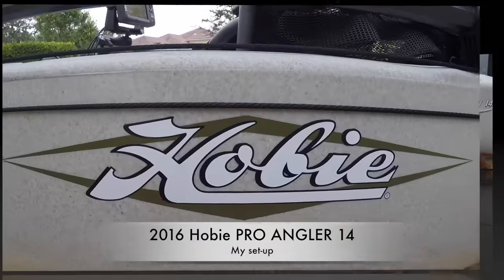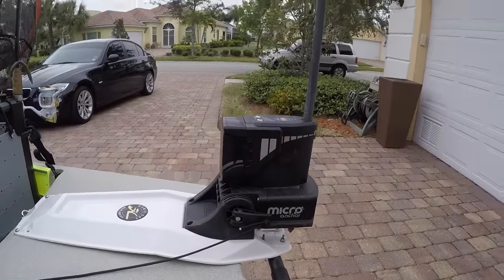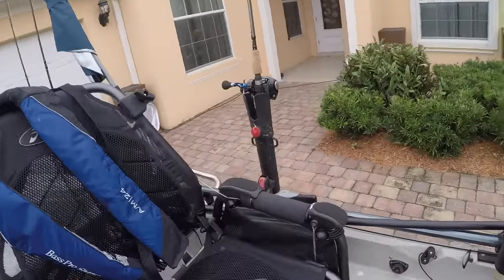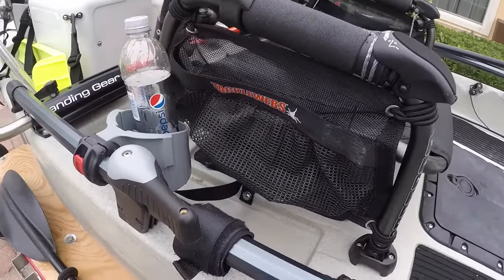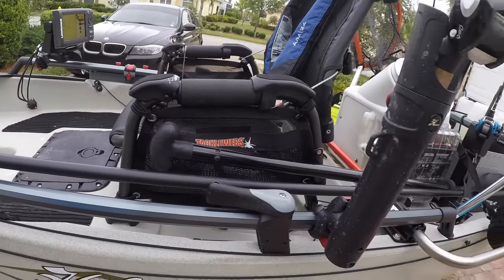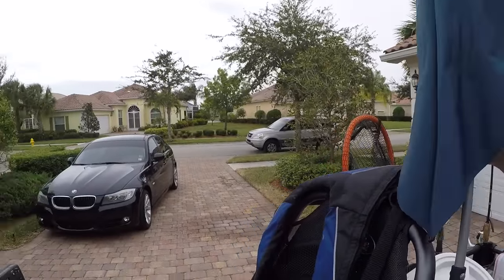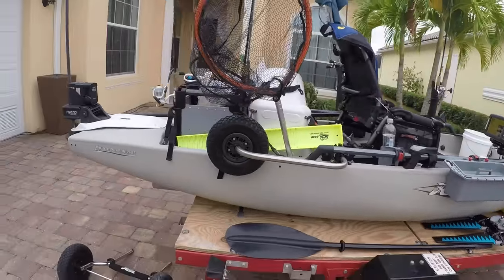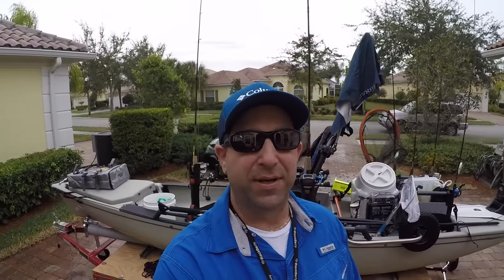Hobie Pro Angler 14 Setup - Naples Florida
2016 Hobie Pro Angler 14 Setup, Naples Florida. This episode of SERIOUS Fishing TV is a quick overview of my PA 14. Future videos will showcase: Fishing in Fresh and Saltwater from land and kayak or boat. Uploads will be as often as I can get out and FISH!!! I'd rather be fishing! Thanks Brian, Naples FL